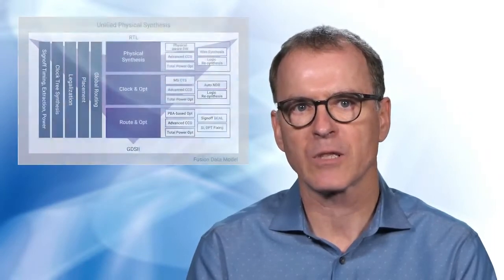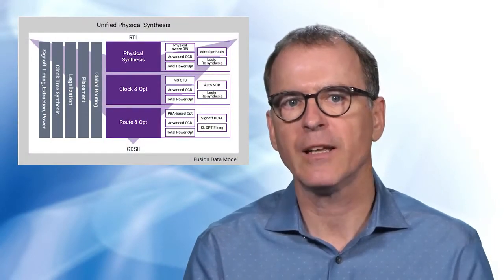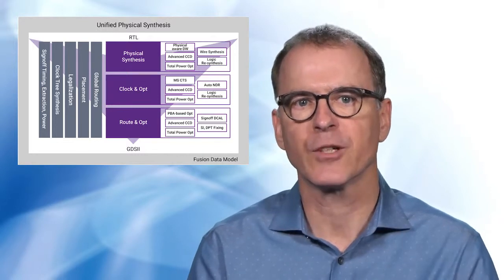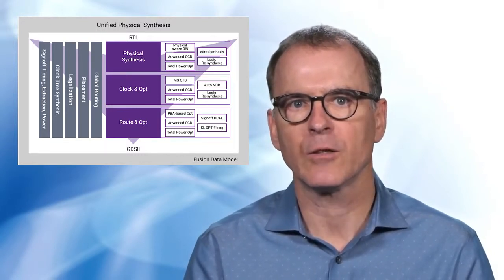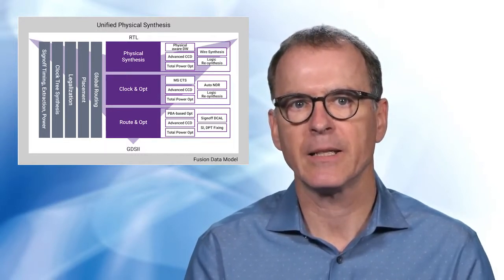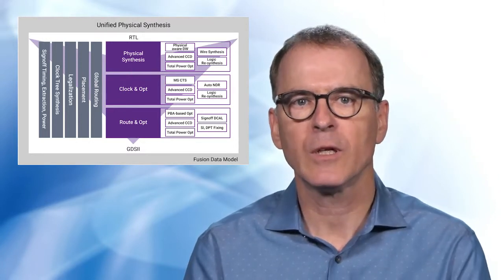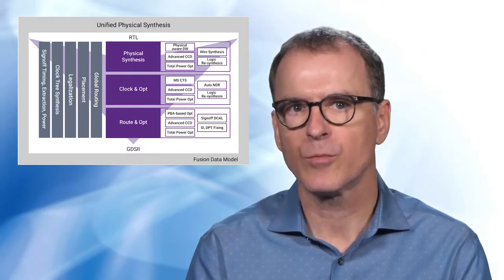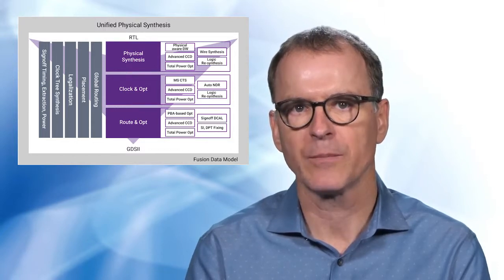Fusion Compiler Single Design Cockpit on the Fusion Data Model | Synopsys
Single Design Cockpit on the Fusion Data Model